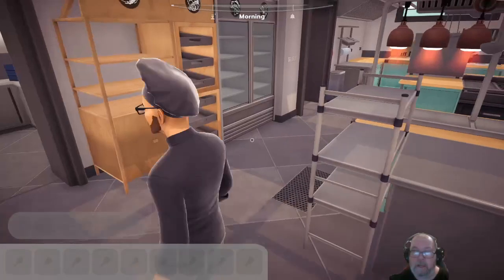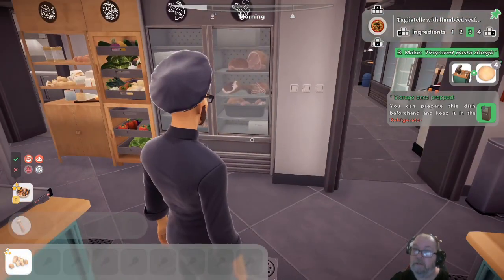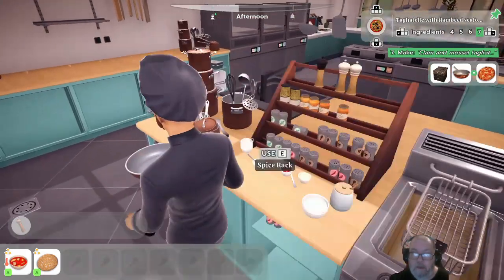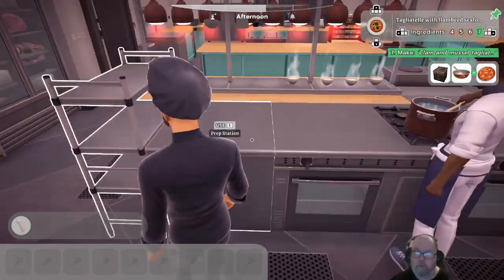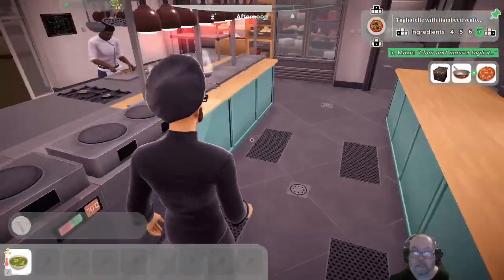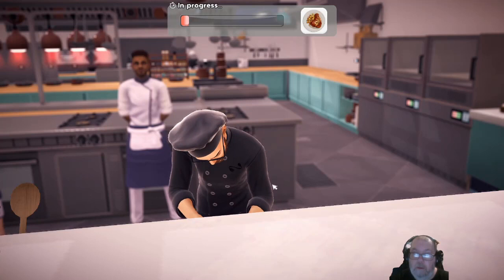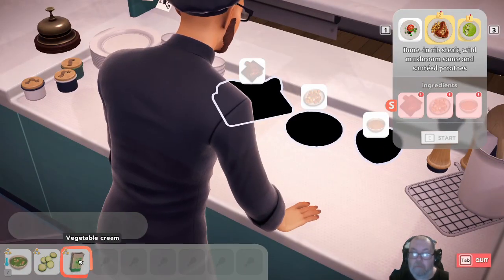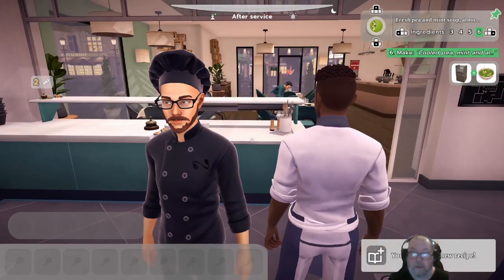Chef Life Ep. 32: New Pasta!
In this episode, we learn to make a new Seafood Pasta Dish!